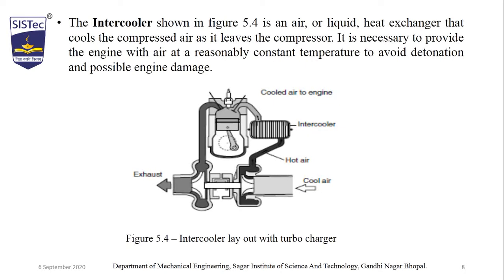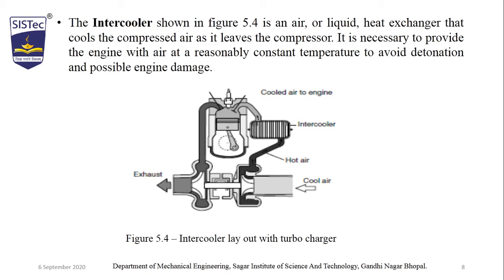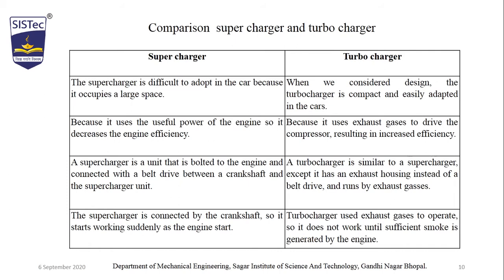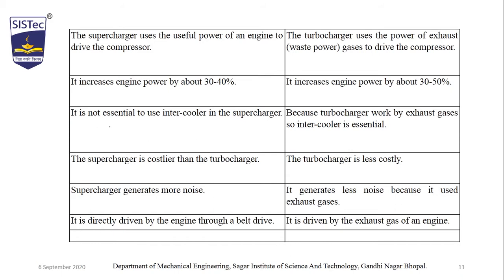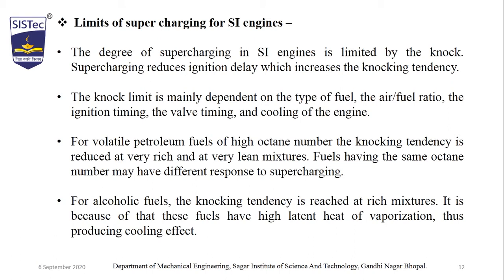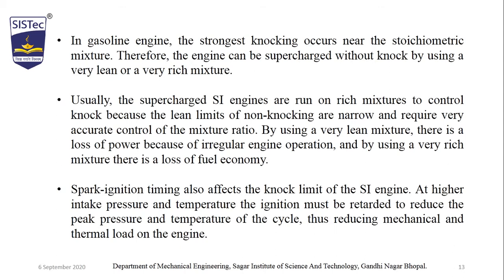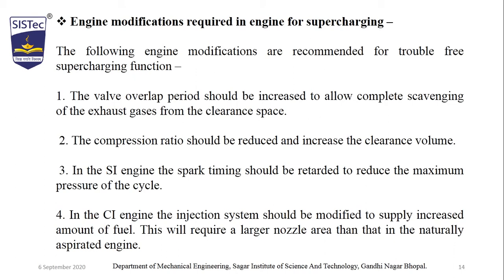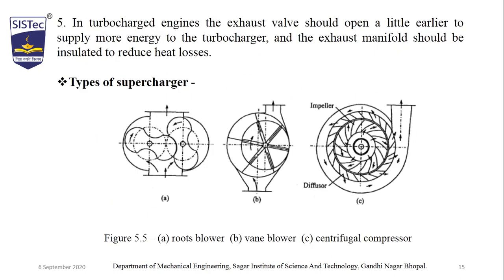Turbocharger and Supercharger Part-2 | Prof Sanjay Chhalotre | Mech Engg Dept | SISTec GN Bhopal